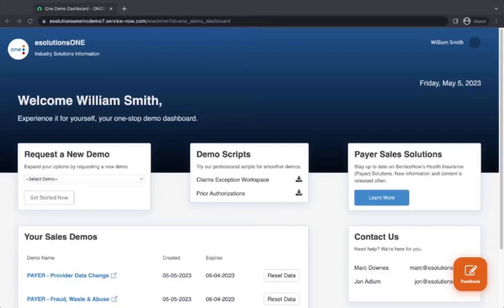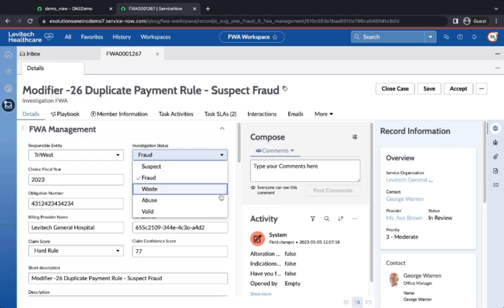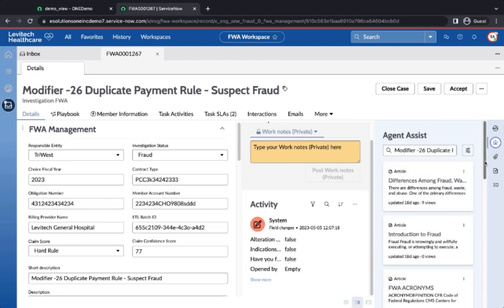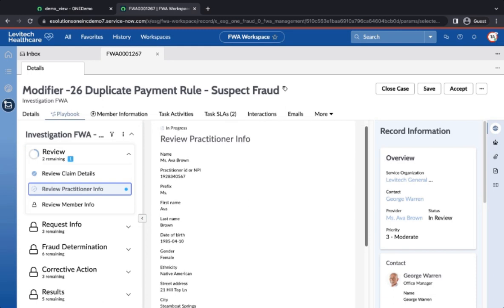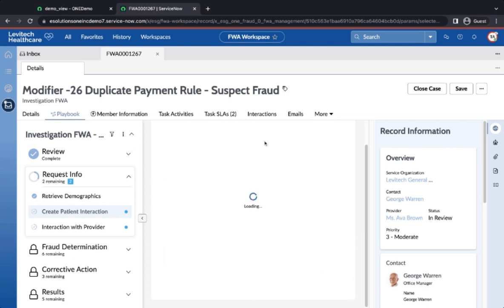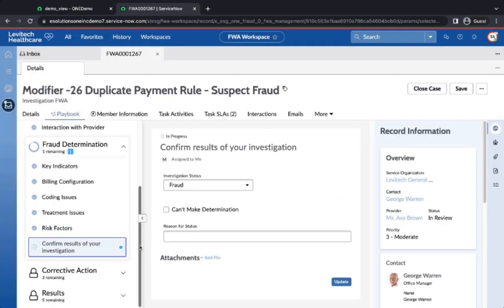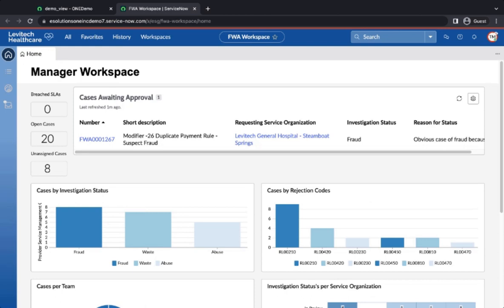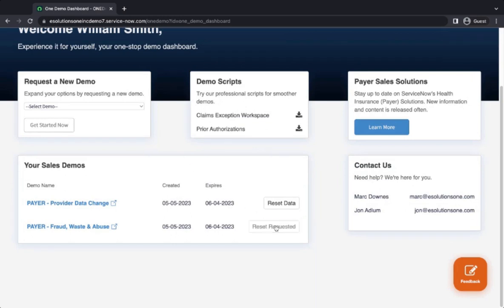ONE Demo FWA with Voice